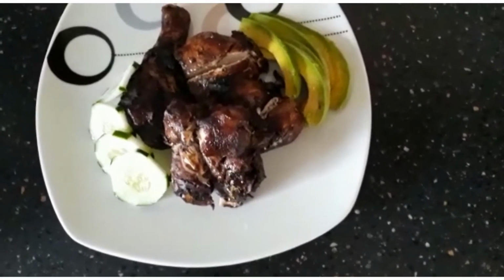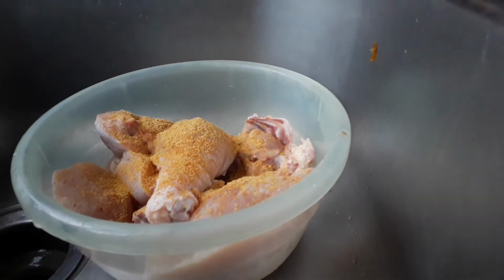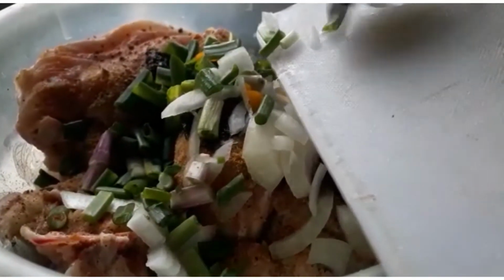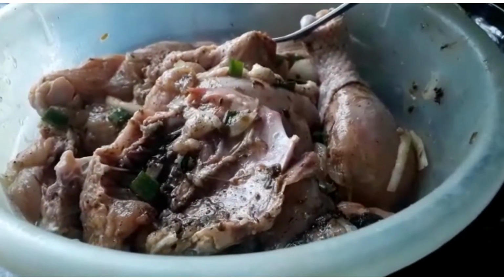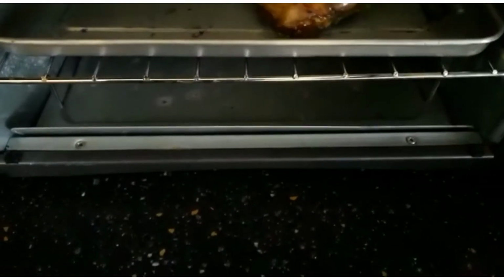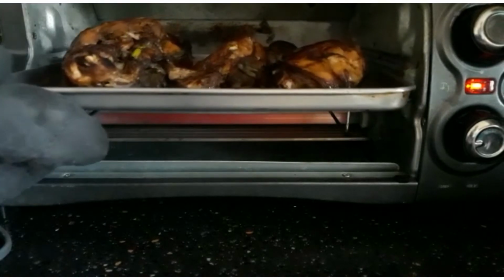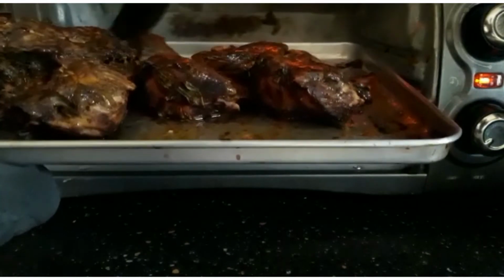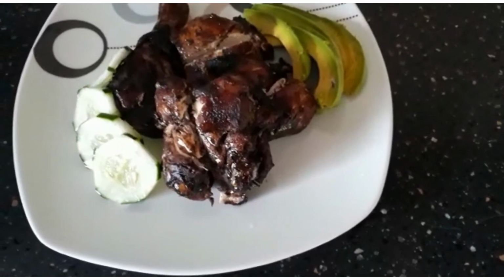Homemade Oven Jerk Chicken|Natural Nekeesha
Hey everyone. In todays video I shared with you how to make Jamaican  Oven Jerk Chicken. Easy and delicious step by step video.

Ingredients:
Chicken cut
Walkerswood Jerk seasoning
Maggi Jerk seasoning
Chicken seasoning
All purpose seasoning
browning
ginger
onion
garlic
thyme
garlic
escallion
hot pepper